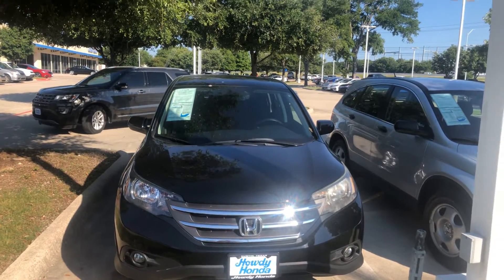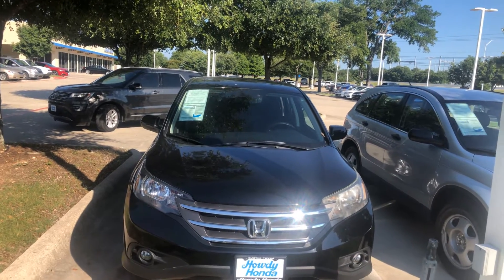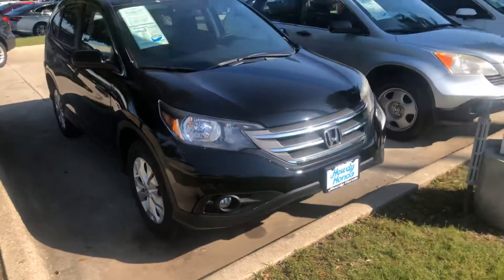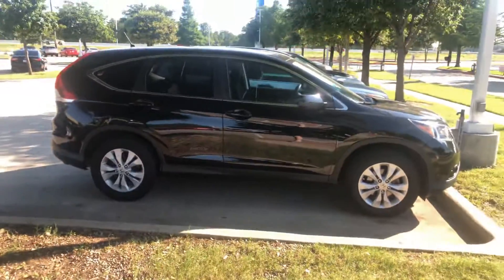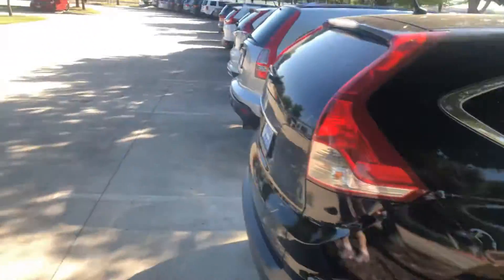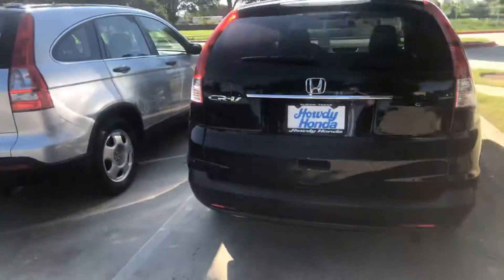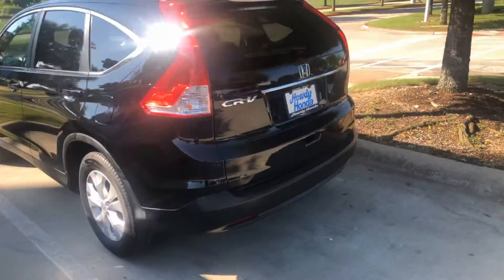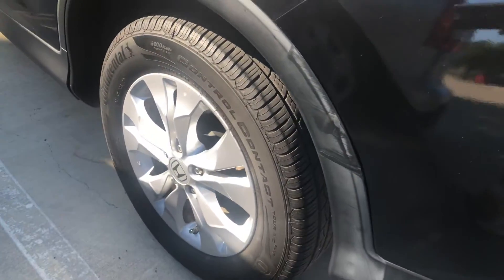2012**Honda CR-V EX@Howdy Honda mg